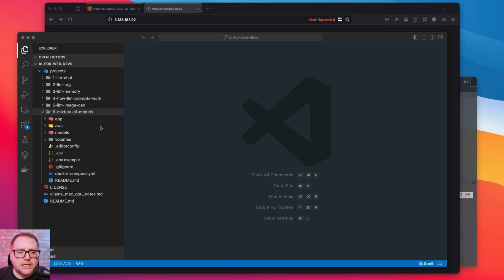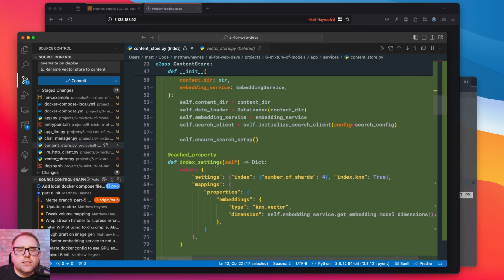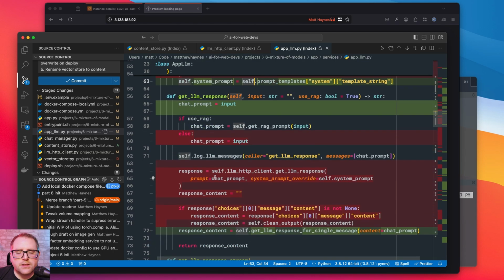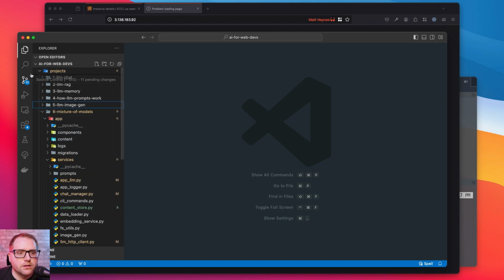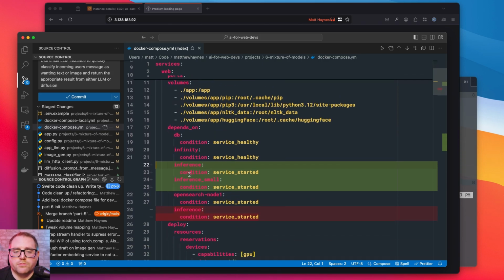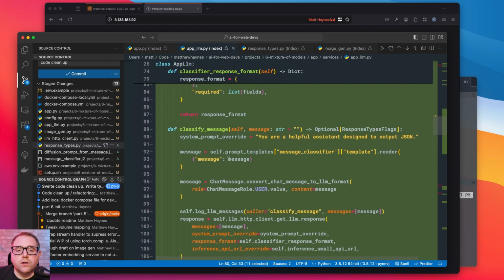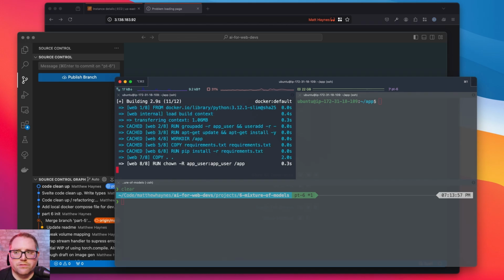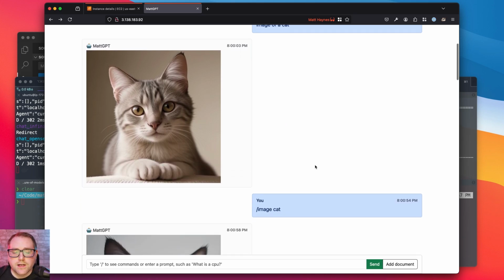Mixture of Models: Using Multiple LLMs and Image Model Together Tutorial (AI for Web Devs 6)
Welcome to the sixth episode of the "AI for Web Devs" series. In this video, we'll go over how to use a "mixture of models" together in one app. We'll use one LLM for message classification, then another LLM for text generation / image prompt generation and finally an image model for image generation. We'll also cover structured output for LLMs using a JSON schema.

*Timestamps:*
00:00 Opener
00:24 Intro
00:50 Sneak Peek
01:15 MoM Architecture
01:50 Request Classification
02:42 JSON LLM Outputs
03:22 Image and Text Response Pipelines
04:04 Toolkit
04:20 Refactoring: Docker, Setup, etc.
07:25 Refactoring: Python Code
21:11 Refactoring: Svelte Code
25:50 "Small" Classifier LLM Setup
27:50 Chat Message Controller
29:01 LLM Classification Calls
30:05 Response Format JSON Schema
33:55 Chat Message Controller 2
34:12 LLM Prompt Gen / Image Pipeline
35:58 LLM HTTP Client
36:55 Starting Server
38:32 Demo
39:59 LLM Image Prompt vs Simple Prompt

*Clips Attribution*
- Opener based on: "Step Brothers" (2008), directed by Adam McKay